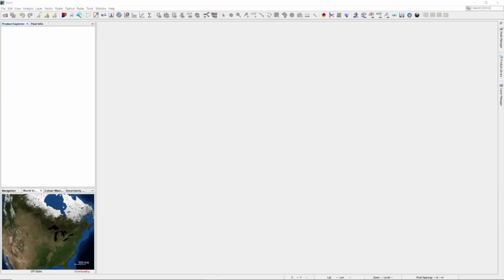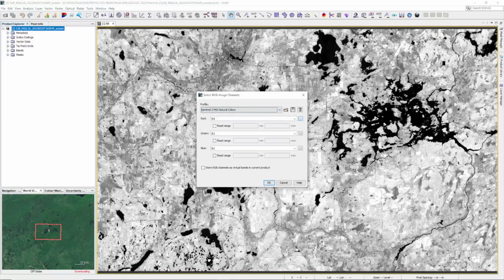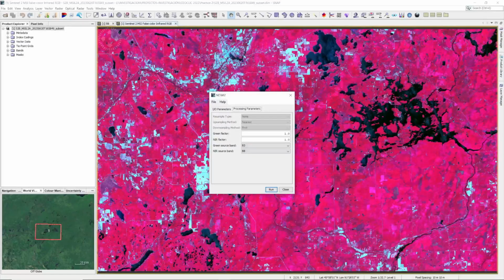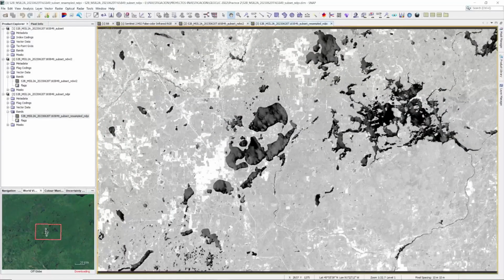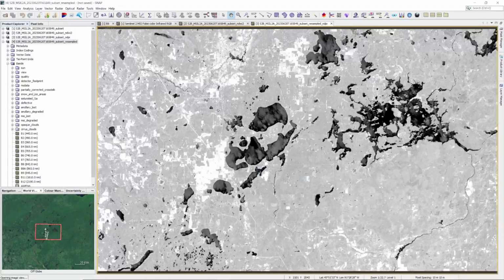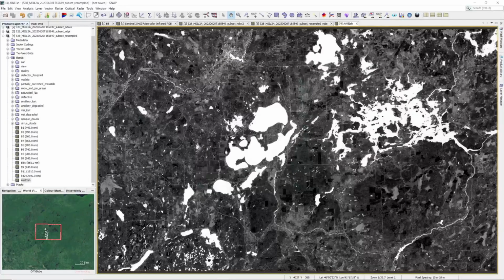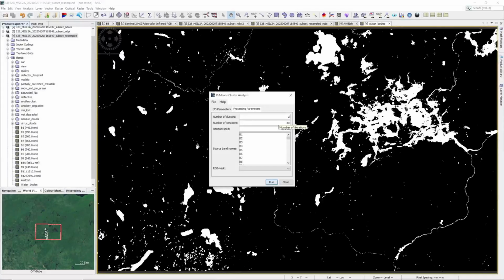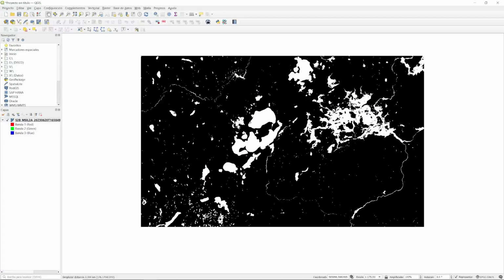20 Water areas from satellite Practical Sentinel 2